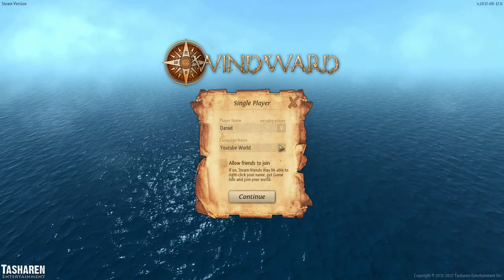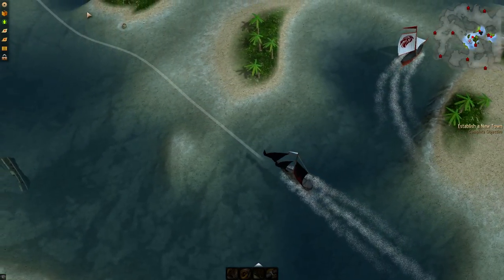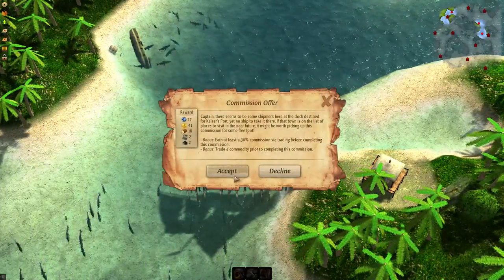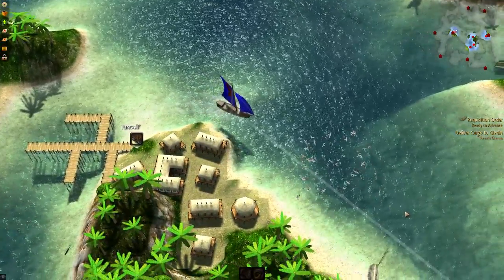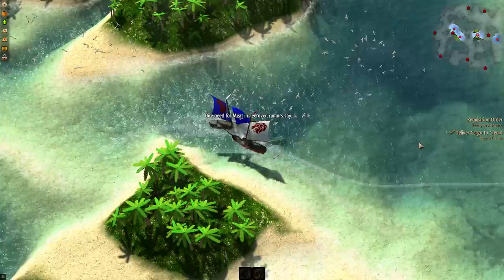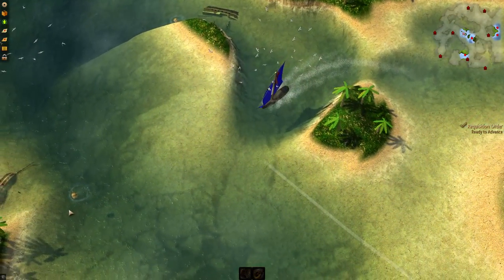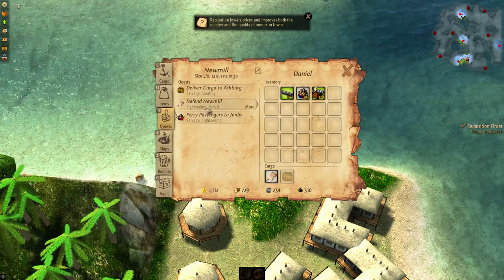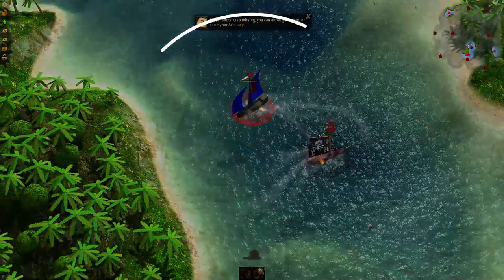Windward Review (2017)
Windward is an action-filled multiplayer sandbox game that puts you in control of a ship sailing the high seas of a large procedurally-generated world